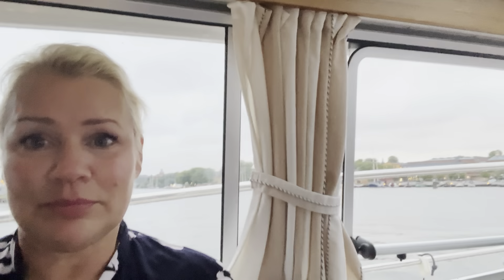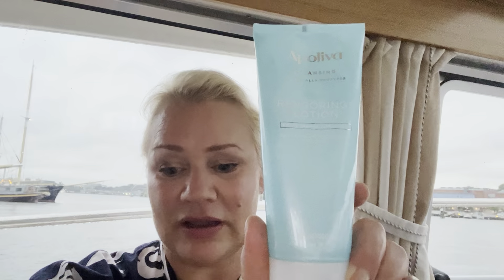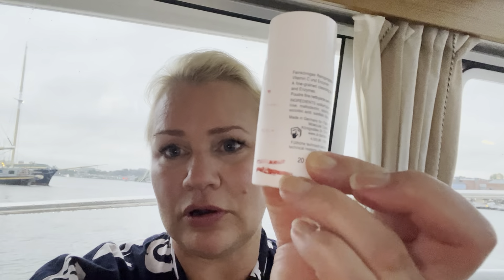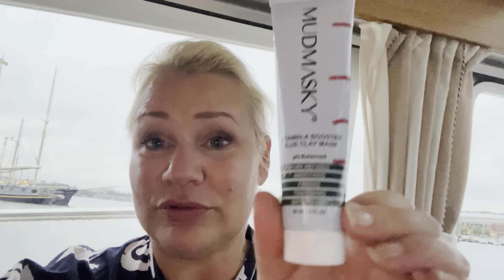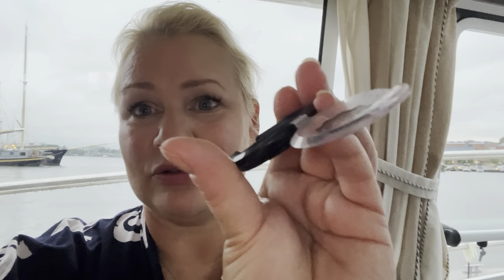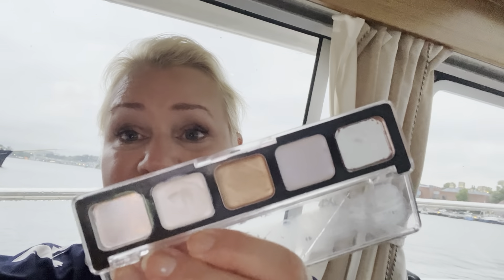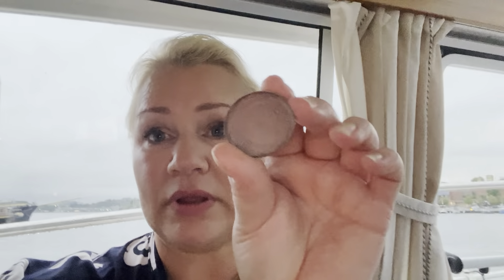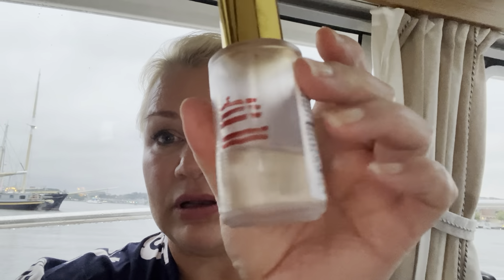Beauty A to Z Project Pan Update 2023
Hello, here is an update in the project Beauty A to Z 2023 project pan. It is a collab with the PANtastic Ladies.

Pick a product for every letter of the alphabet.